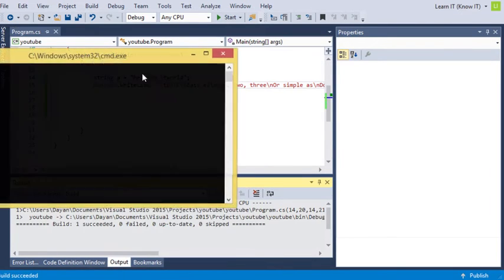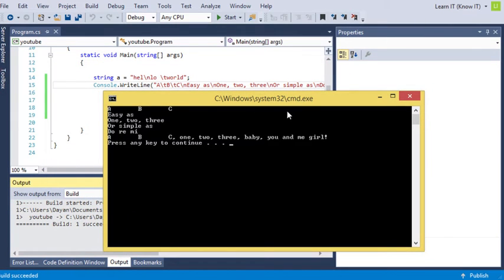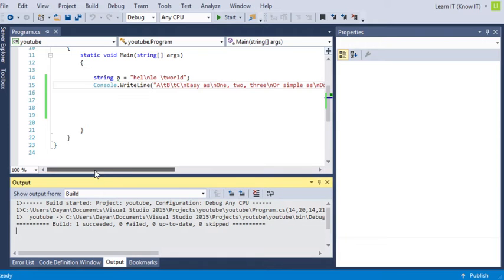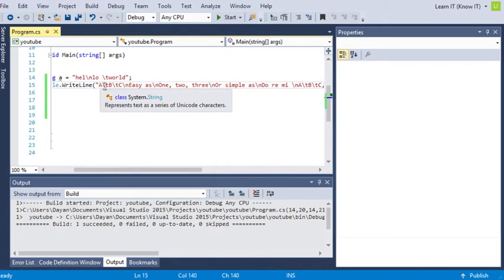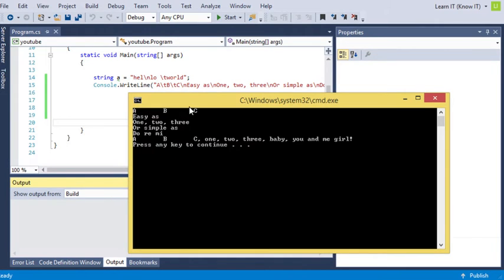C# - 18 - Using Strings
In this video we look at how to use Strings